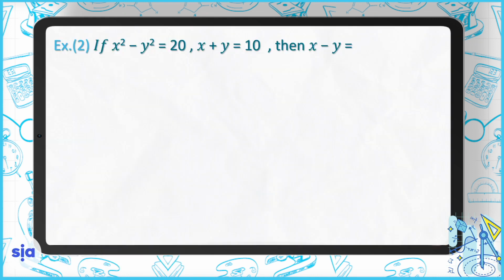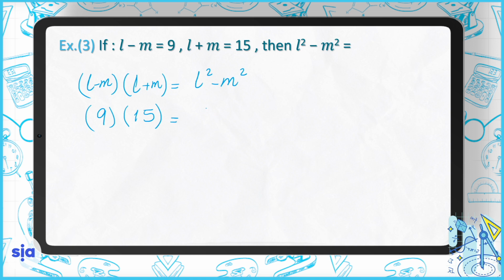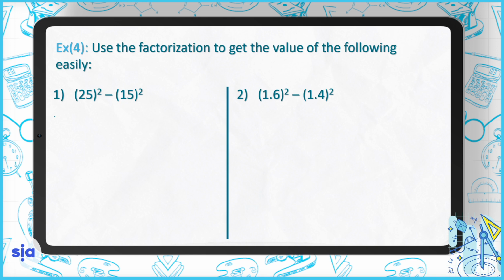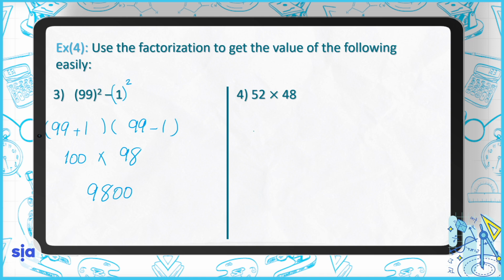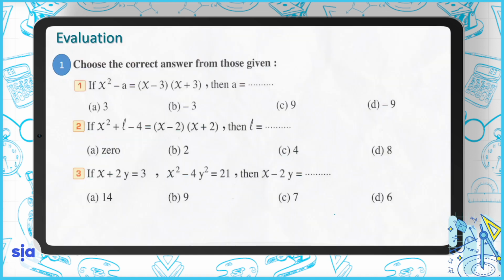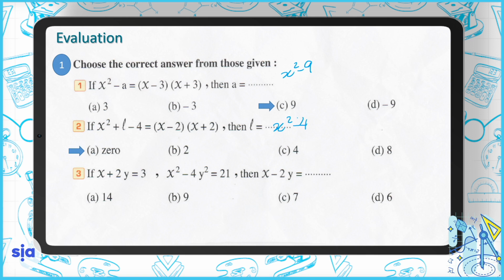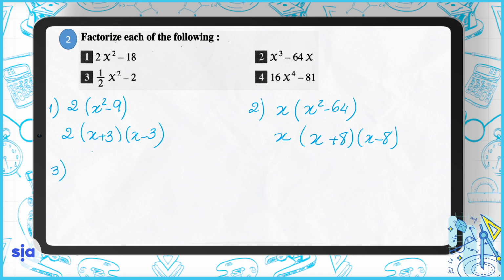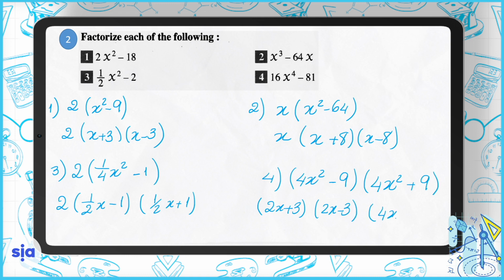Math - Grade 8 - Term 2 -4-1 Factorizing The Difference Of Two Squares -2_Handbrake